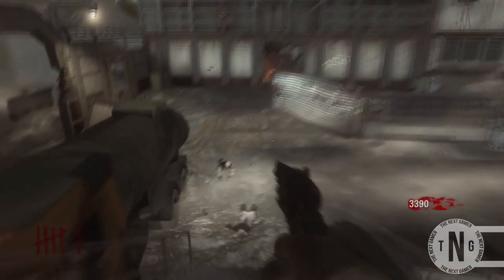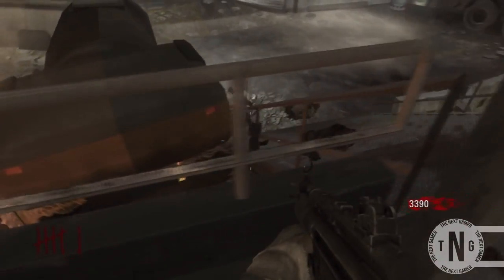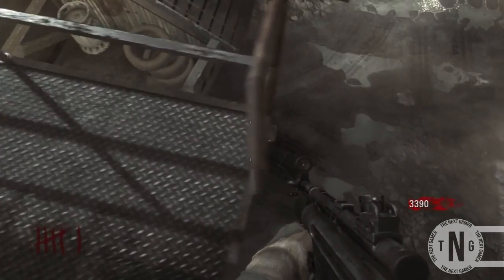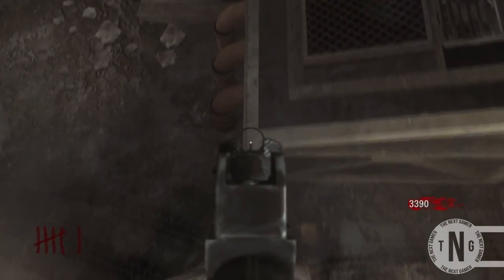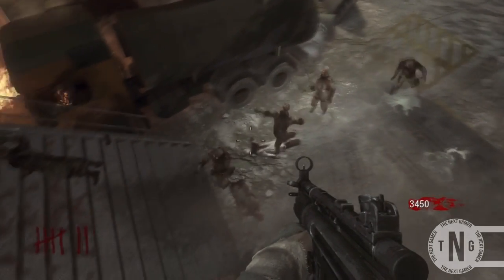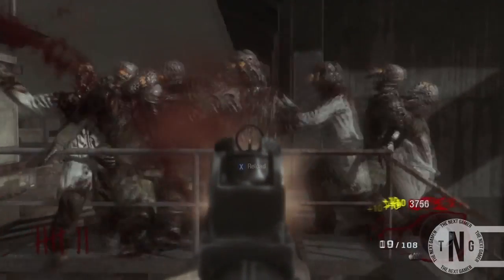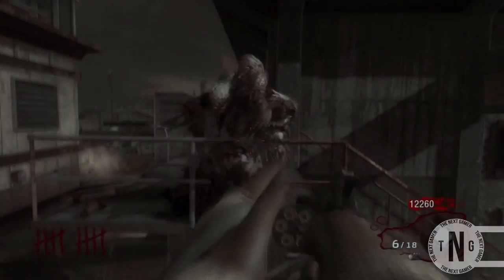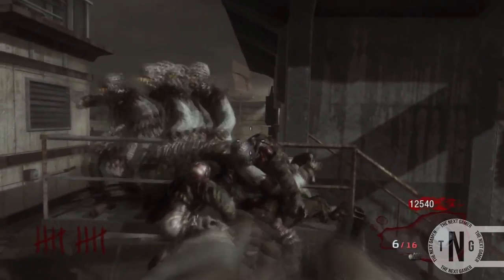Black Ops NEW Ascension Knife Lunge Barrier Glitch !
Found By - NBROWN31, Xxsnipes_, BINX54, and legendjamesbond7

Skype-stig23100
PSN-stig23100